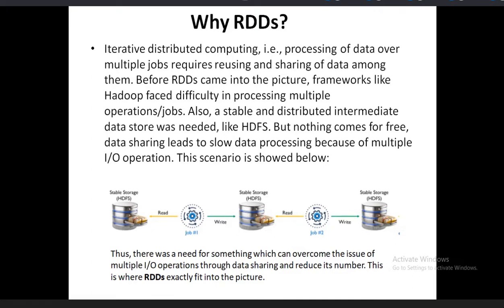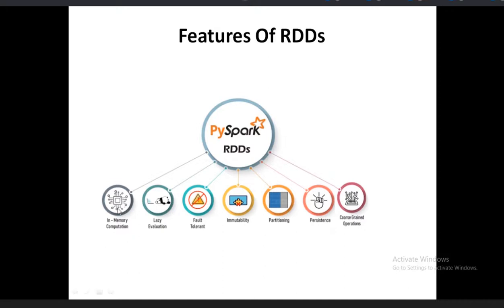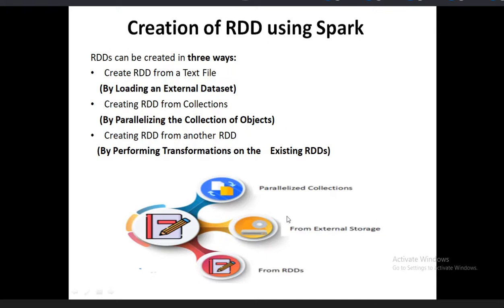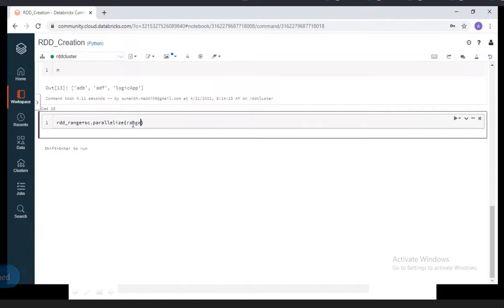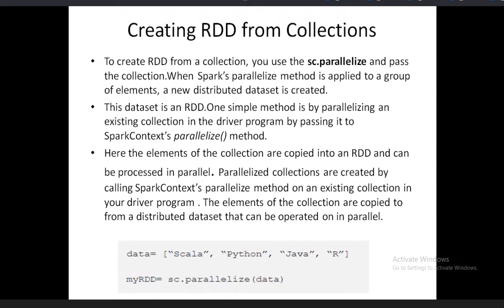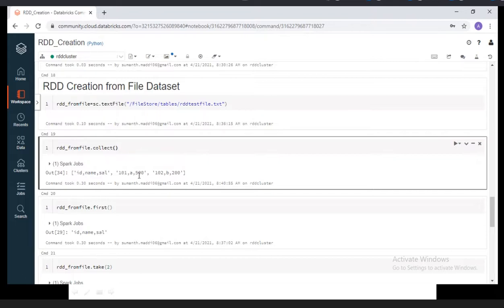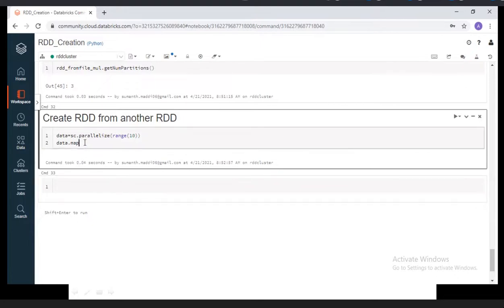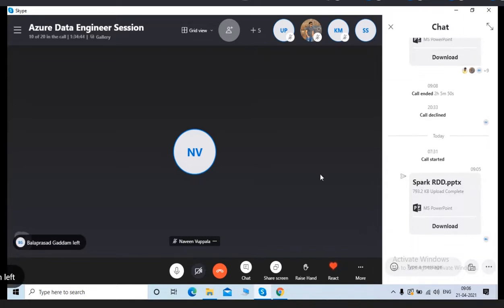Day-7, RDD explanation _ Creation and functions of RDD